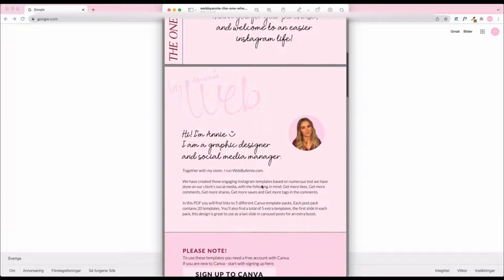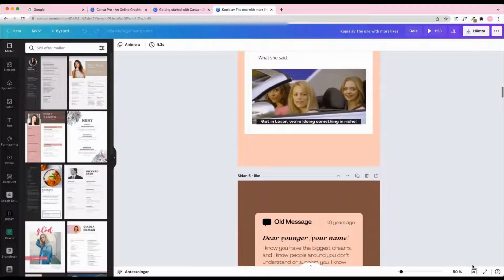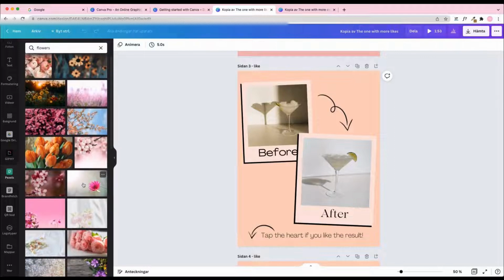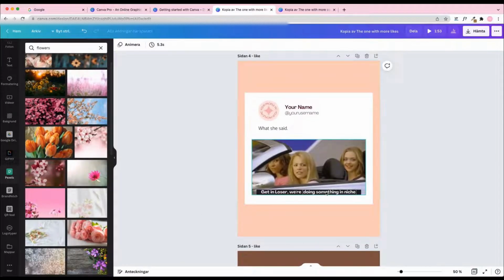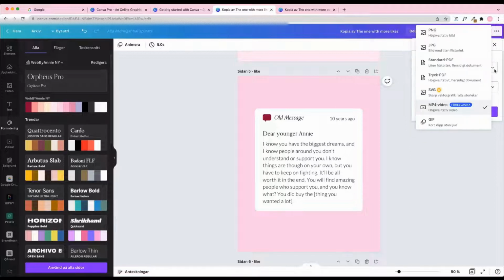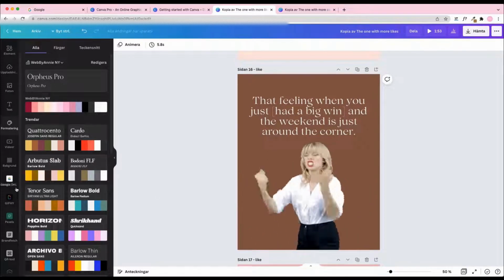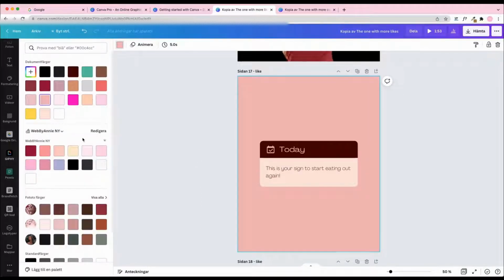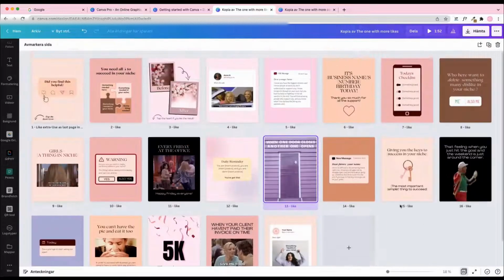Tutorial on how to use Canva Templates made by WebByAnnie.com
Canva tutorial on how to use our Canva Templates for instagram posts. Templates available here: webbyannie.com